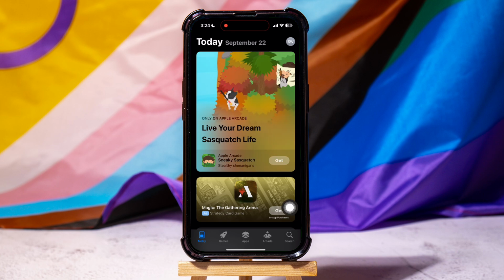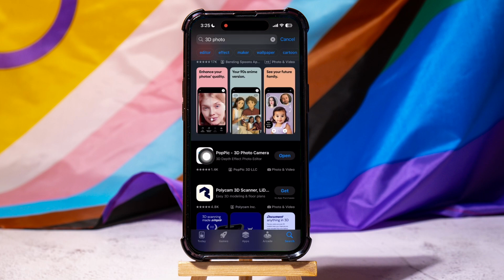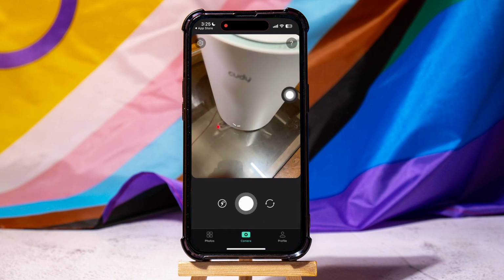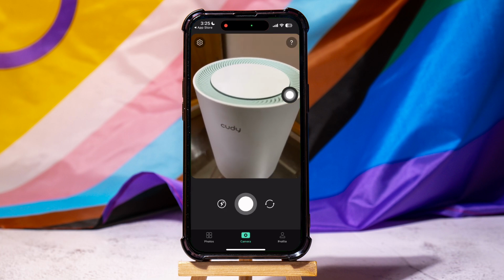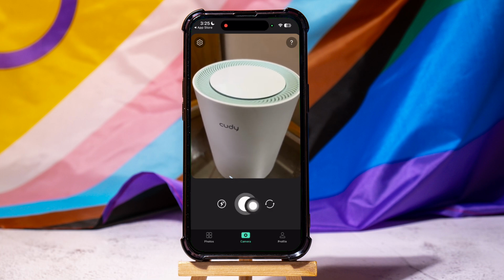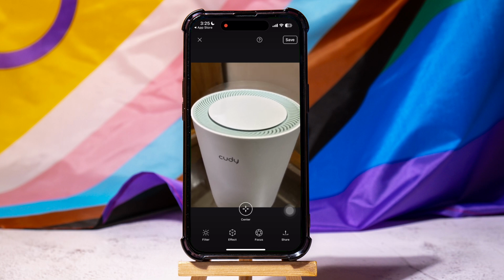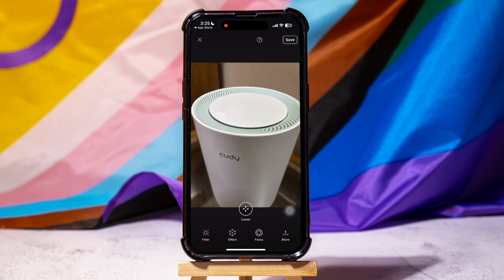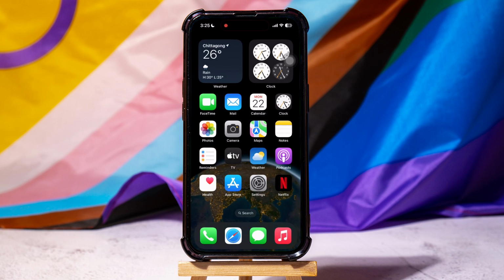How To Take A 3d Photo On iPhone 2026 (Step-By-Step Tutorial)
Today I'll walk you through how to take a 3D photo on iPhone using the built-in Portrait mode feature. You'll learn the simple steps to capture stunning depth photos that create a realistic 3D effect, making your subjects pop off the screen. We'll cover how to position your subject properly, adjust the lighting, and use the depth control settings to get the perfect shot. Here's how you can master this cool iPhone camera feature in just a few minutes – I'll show you exactly which iPhone models support 3D photos, the best shooting techniques, and how to edit the depth effect after taking your picture. Whether you're photographing people, pets, or objects, these tips will help you create professional-looking 3D images that really stand out.